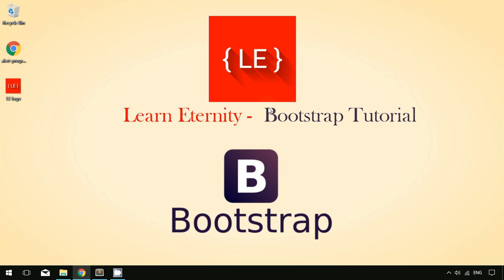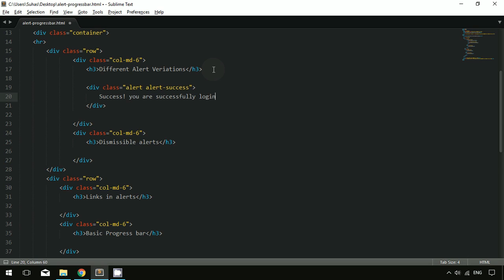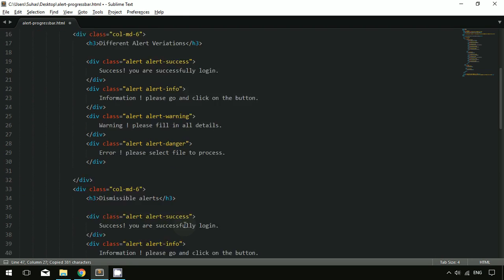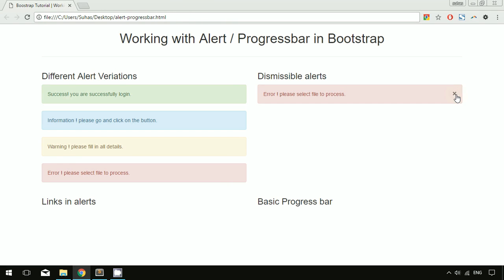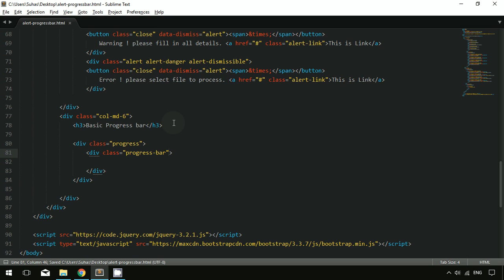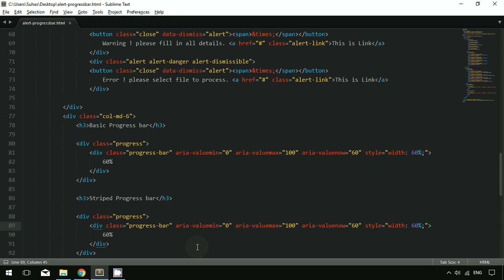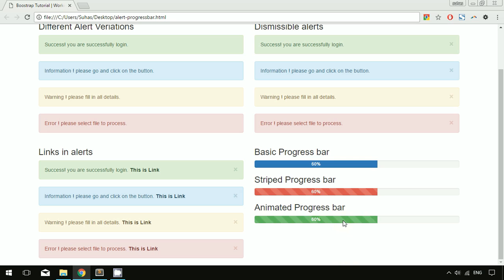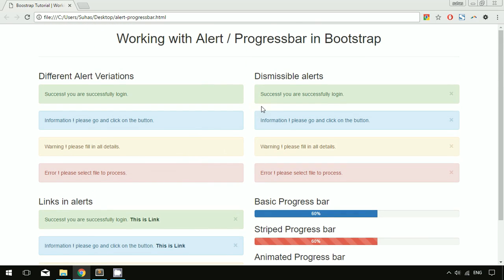Bootstrap tutorial for beginners 11 - How to use alert and progress-bar using bootstrap in html?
How to use alert and progress-bar using bootstrap in html? alert classes to show error message and success message in html pages

Best Bootstrap Tutorial for beginners 2017 - learn with us to get the best experience of learning with Bootstrap.

Learn Eternity (Learn anything, Learn Anytime) provides educational videos related to software designing, software development, Digital marketing, search engine optimization, programming videos, website design and development video and much more.

In this tutorial We will solve your queries like:

how to create an alert in bootstrap?
how to create a dismissable alert in bootstrap?
working with different alert type in bootstrap?
how to work with the progress bar in bootstrap?
how to create an animated progress bar in bootstrap?
how to create a striped progress bar in bootstrap?